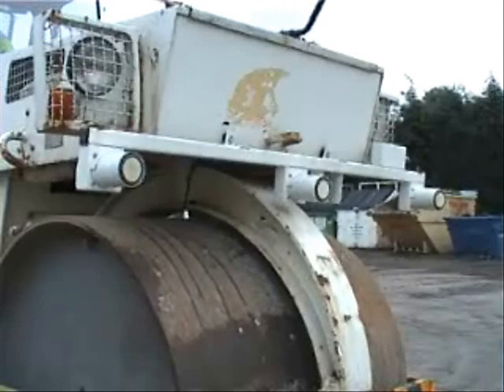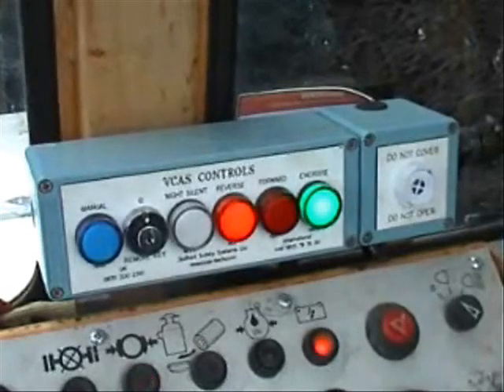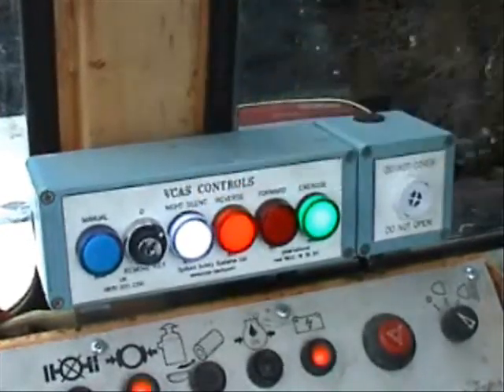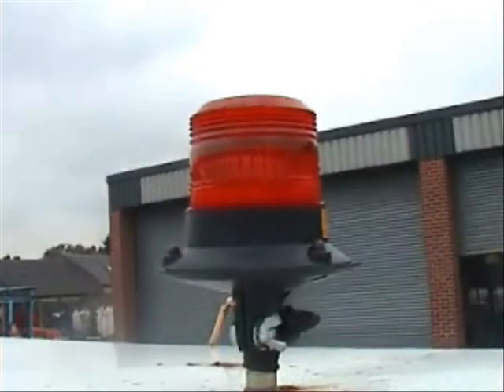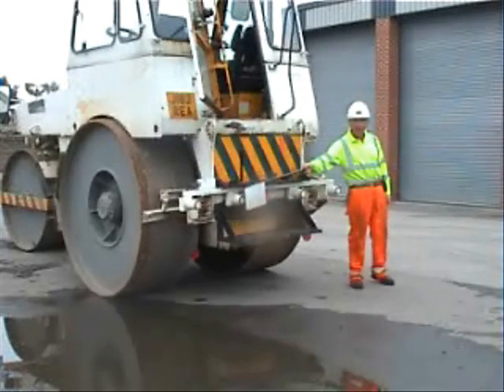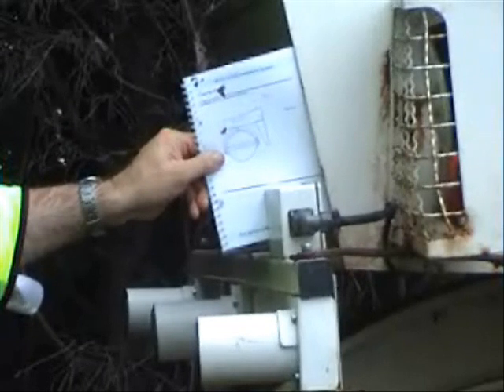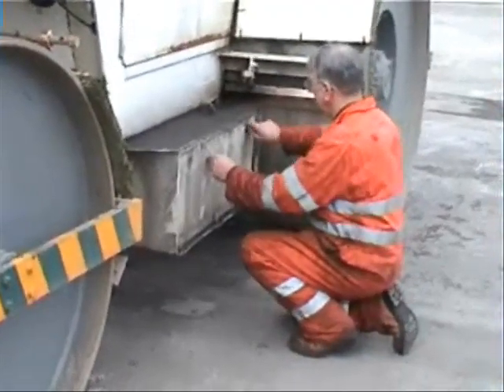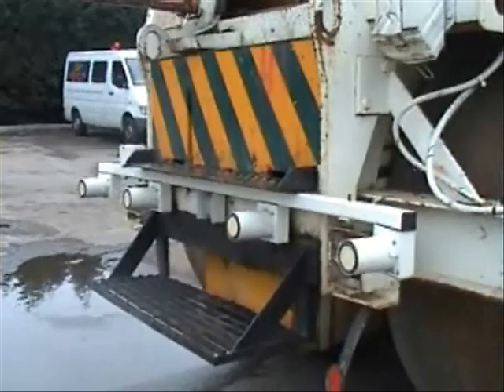VCAS Training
Automated vehicle collision avoidance system for hydrostatic vehicles - training video